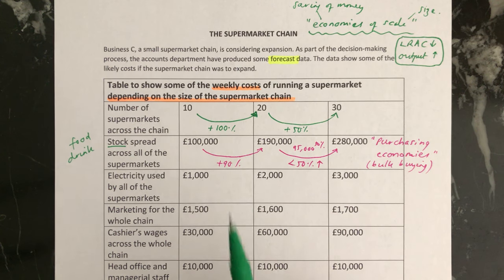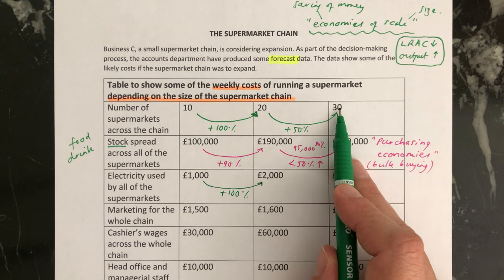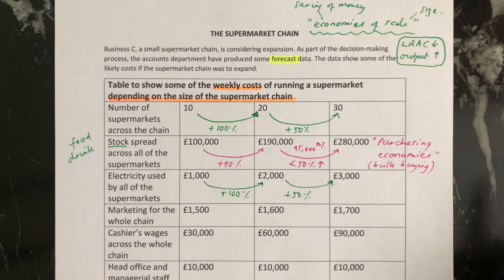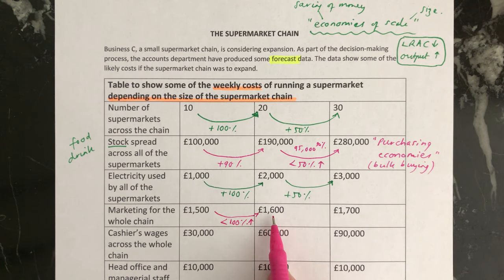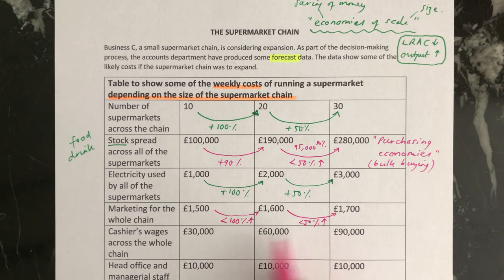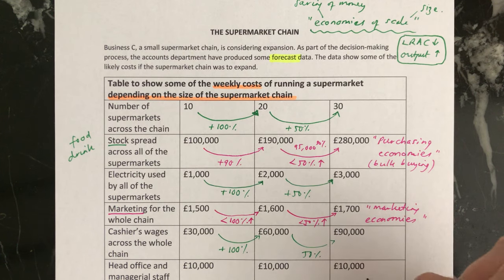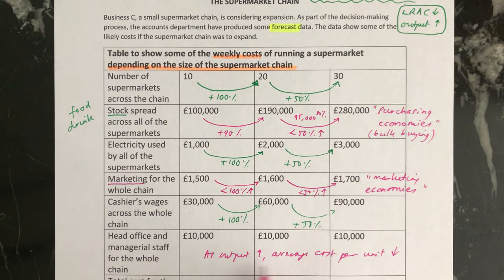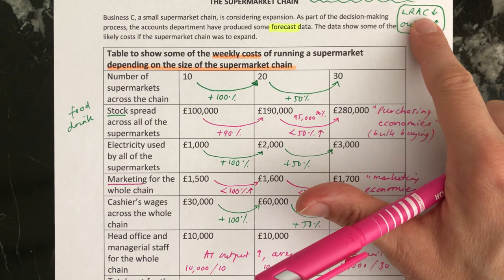Economies of scale #2 - the supermarket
2nd video explaining the different economies of scale a supermarket might experience using data and real life examples.